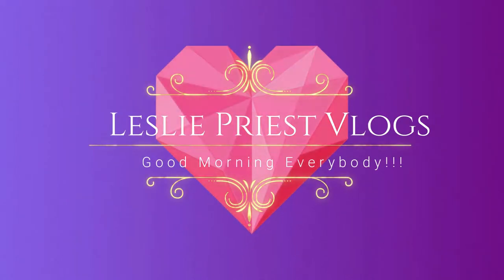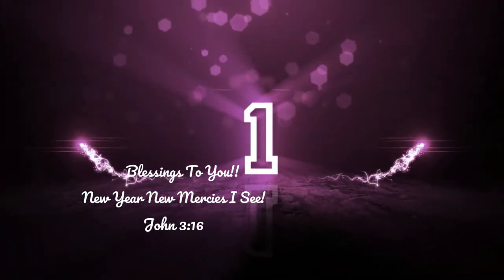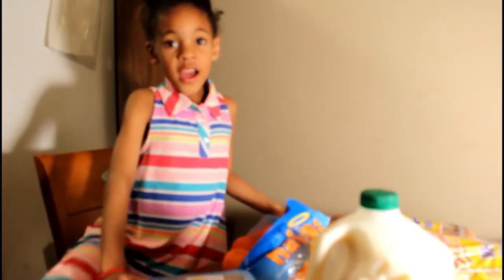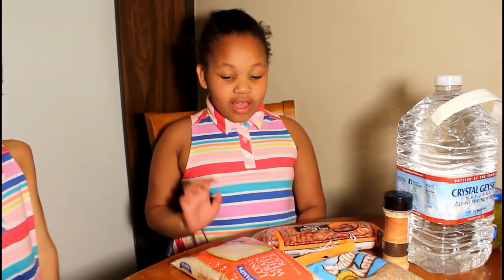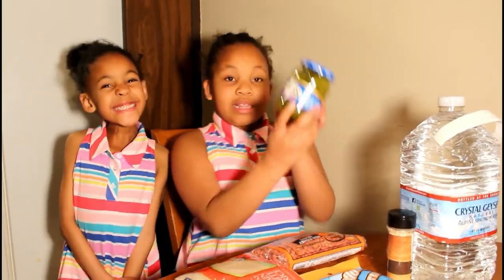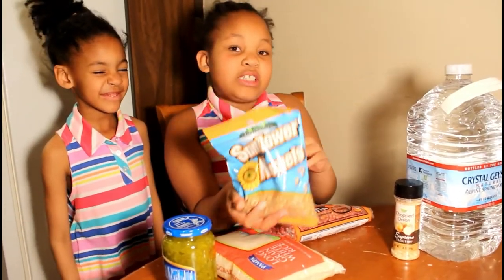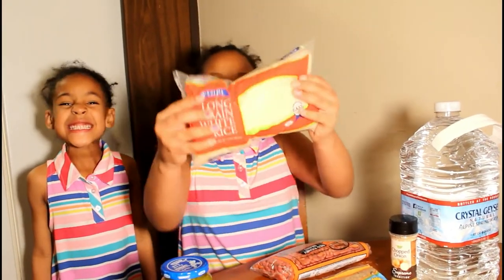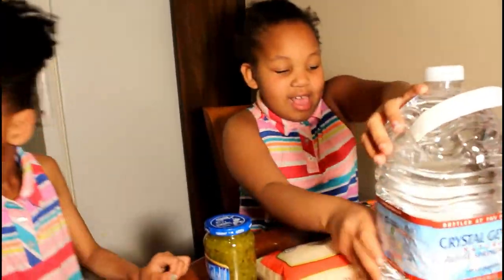We took over for Mommy!!! Haul Time Royal Family!!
Happy Mothers Day Royal Family! Can you guess what mom made for dinner and what we had the next day for left overs???